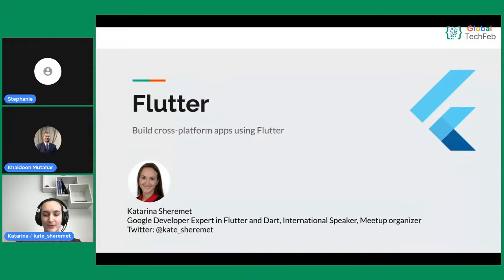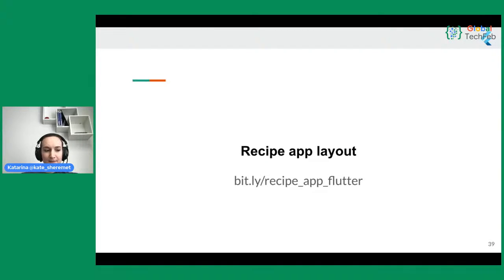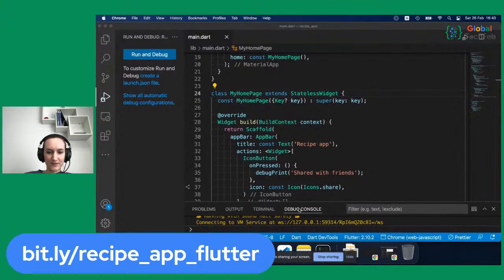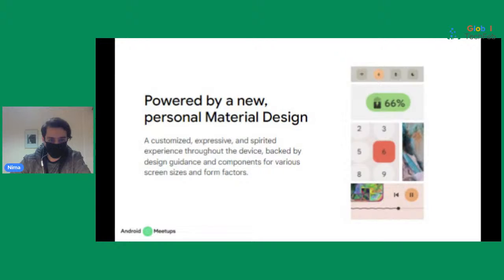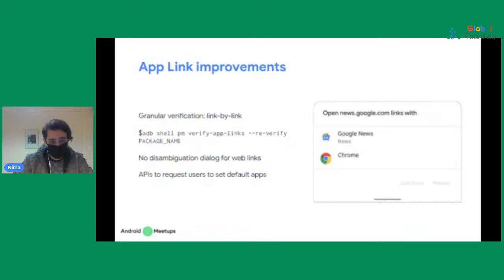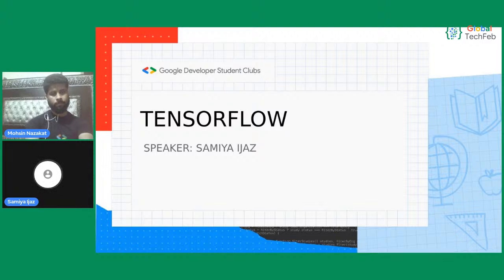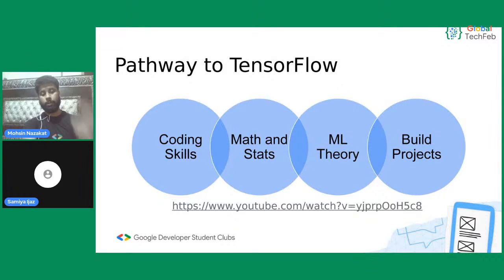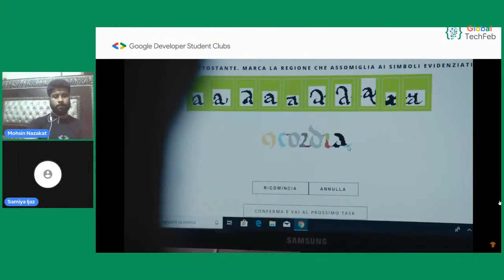Welcome GlobalTechFeb2022 - Day 2 | EMEA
In order to break the barrier between theory and practice, we decided to create an immersive 3-day event to provide tools for your developer self made bystudentsforstudents. With hands-on keynotes with Dev Experts from the community and very fun intervals, we will cover technologies such as: Flutter, Android, Tensorflow. Will be amazing